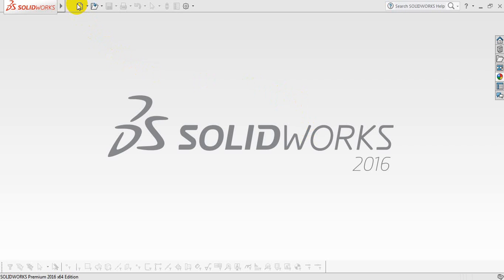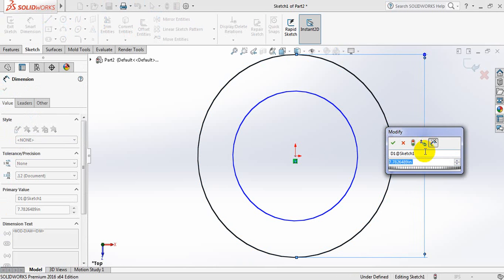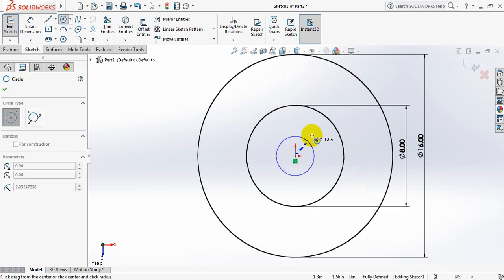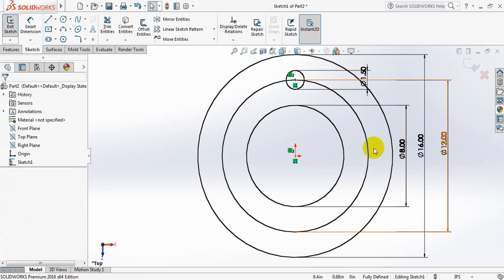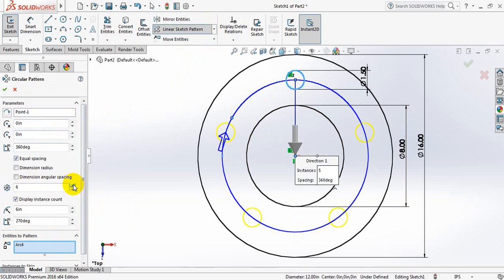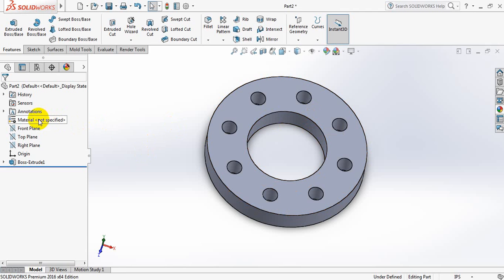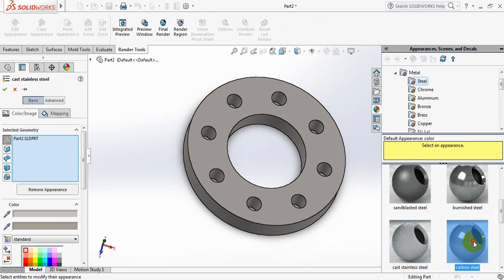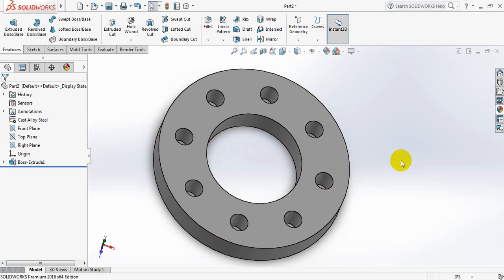Solidworks tutorial - how to make flange